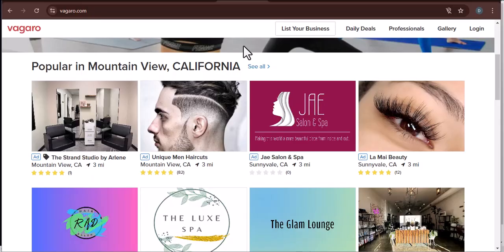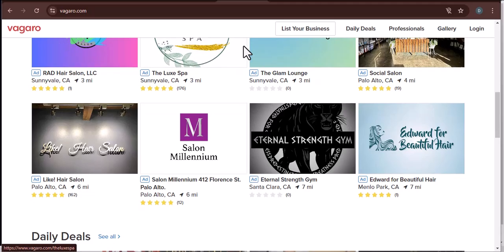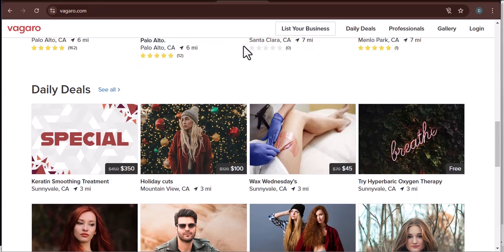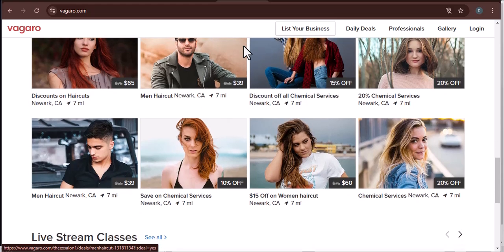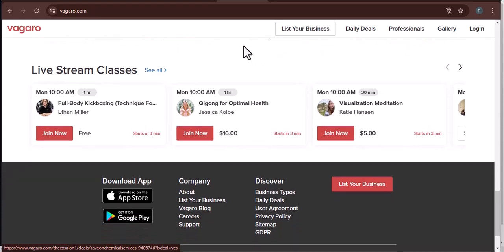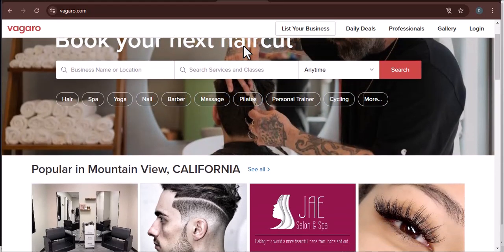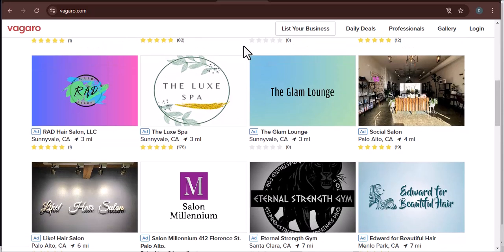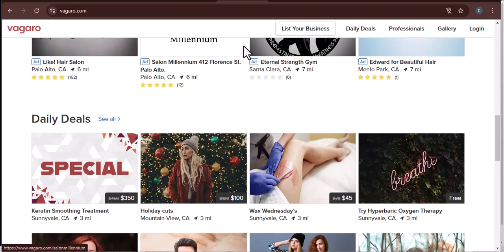How do I start Vagaro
In this video, you will learn about How do I start Vagaro

9 YouTube Channel Ideas to Help You Choose Your Own

✅IGNORE THIS
Related Search: